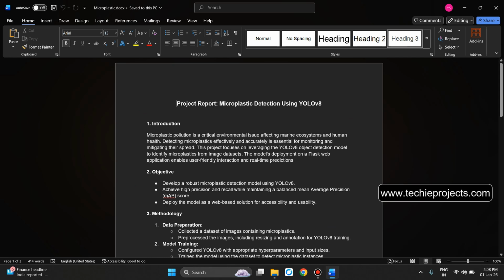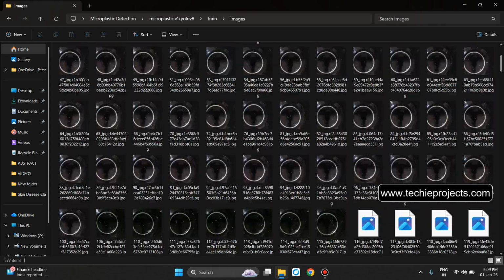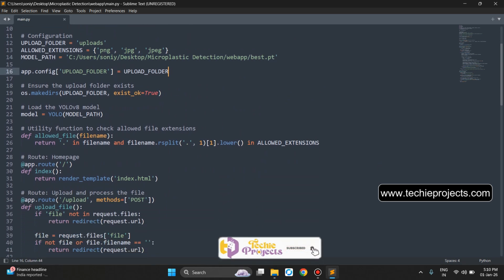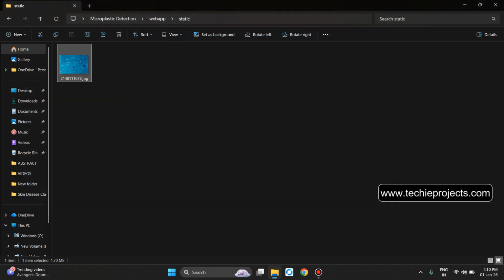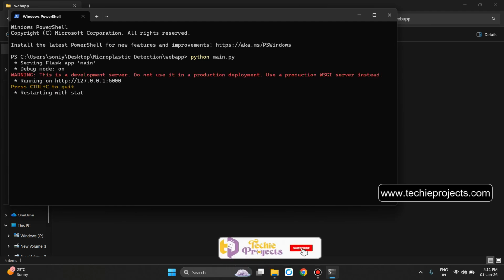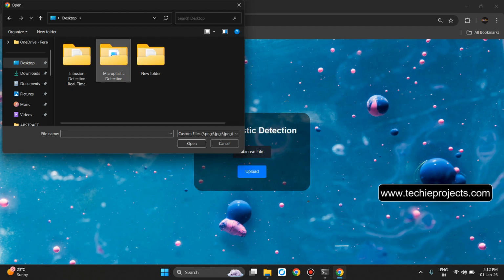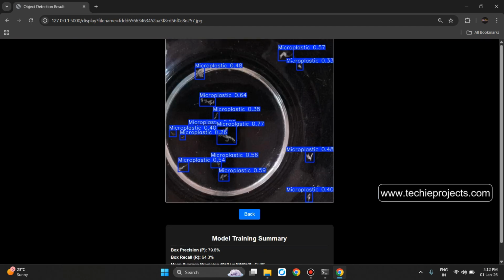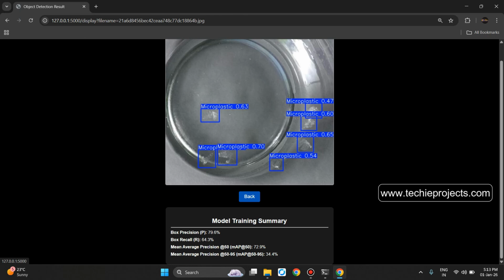Microplastic Detection using OpenCV | How to Train YOLO Object Detection Models in Google Colab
Microplastic Detection using Image Processing

In this project will detect microplastic object from image and gave with accuracy output. Model is trained on large dataset of images that contains microplastic classes and user have to upload image to machine learning model and it will identify the microplastic thing from that particular image. It similarly works like object detection, python programming language is used to develop this project and website Django user interface is used to make graphical interface.

Software Requirements :-
• Coding Language : Python
• Implementation: Web Framework.
• Operating system : Windows 10 / 11.
• Graphical User Interface : HTML, CSS, Django

Hardware Requirement :-
• Input Devices : Keyboard, Mouse.
• System : Pentium i3 Processor.
• Hard Disk : 500 GB.
• Ram : 4 GB.